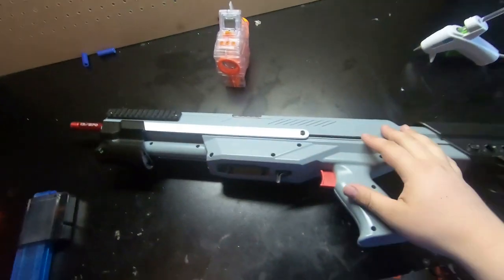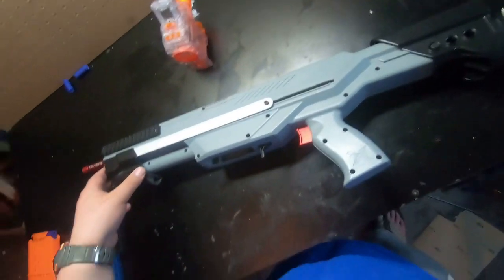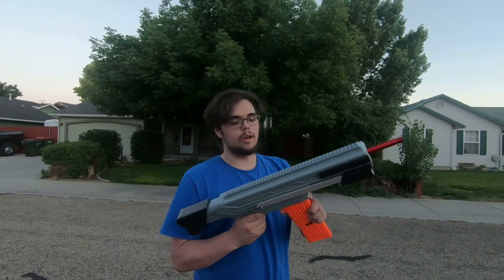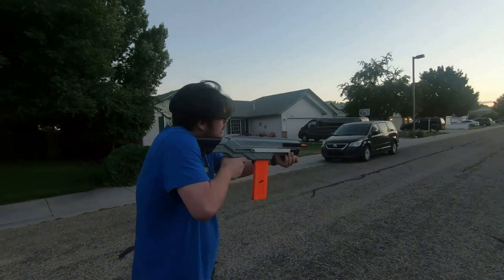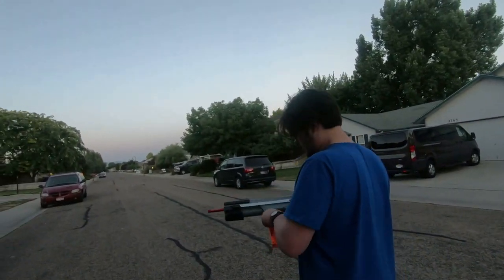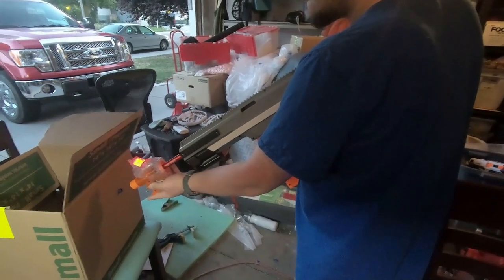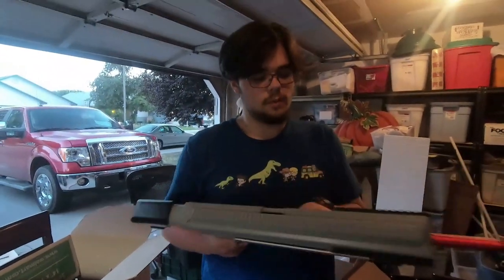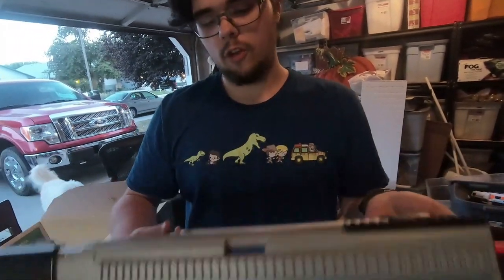Omega X Zeus review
Our first thoughts on how the x Zeus performs with the omega kit. Its a little late for review videos for it overall but it's new to us so we hope you enjoy our thoughts on it.